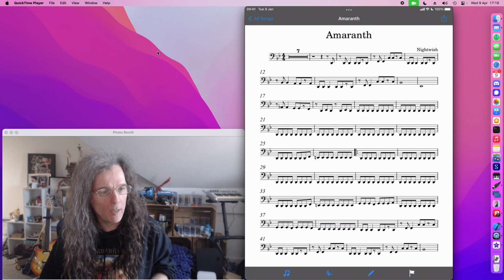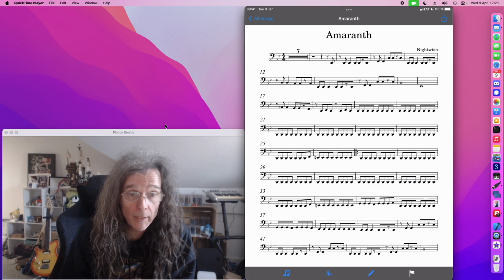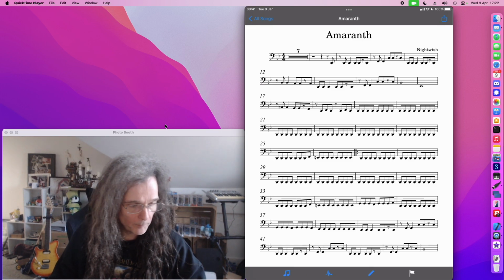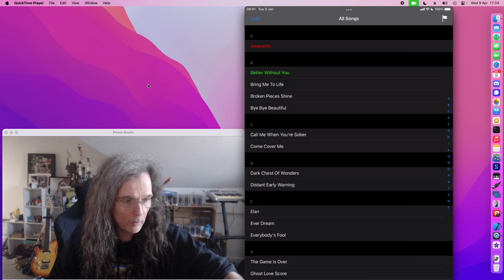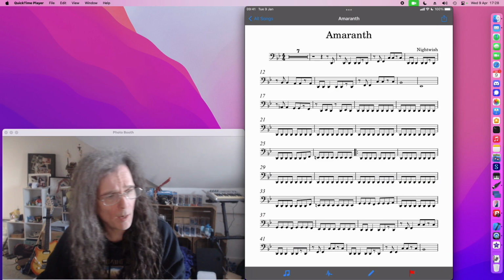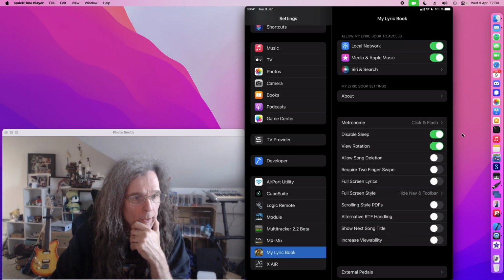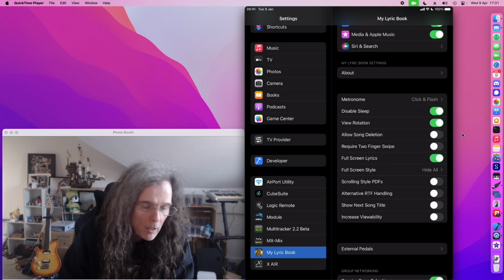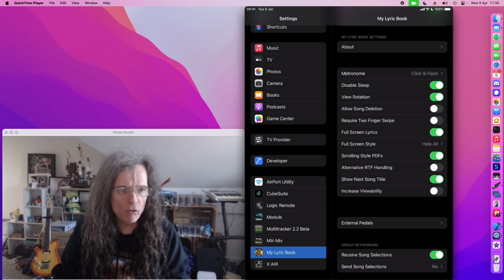My Lyric Book - Features and Settings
A walk though of most of the features and settings inside the My Lyric Book App